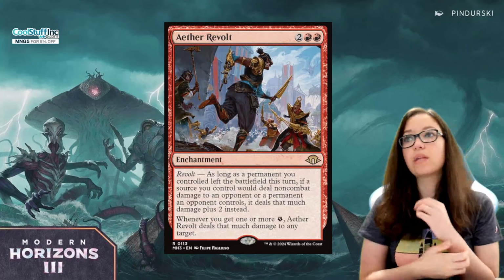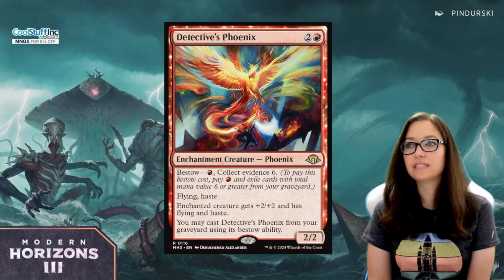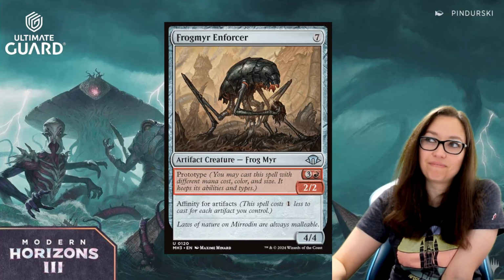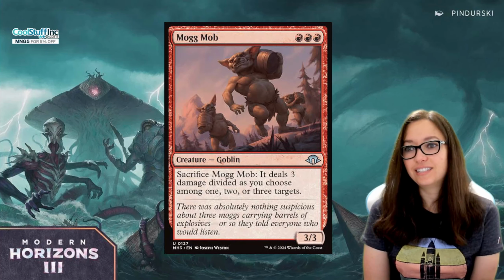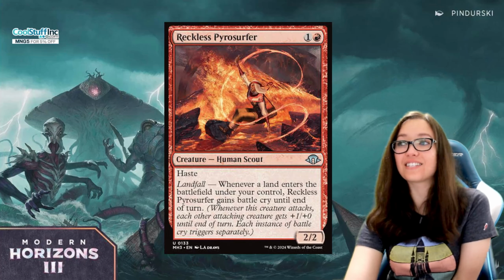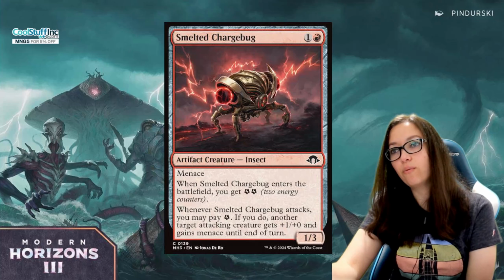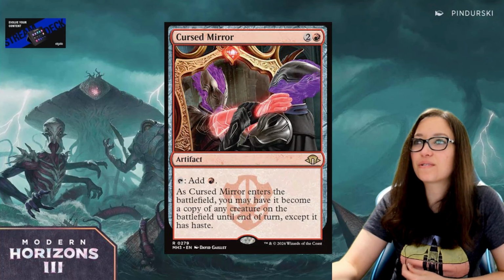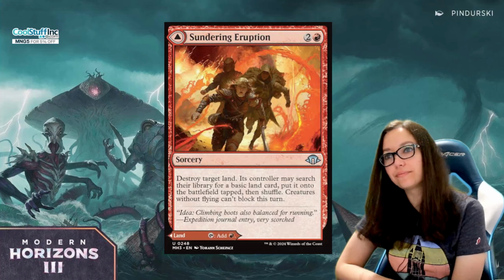🔴Limited Set Review - Modern Horizon 3 - Red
This draft was so much fun. Enjoy!

Elgato: The best equipment for streaming and spelltable set ups.